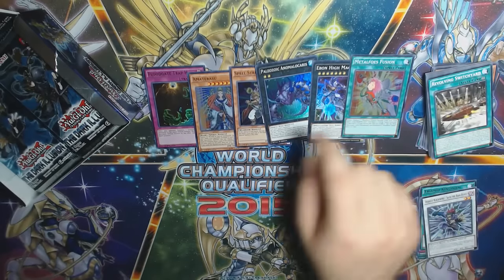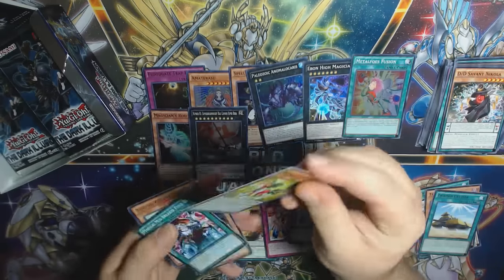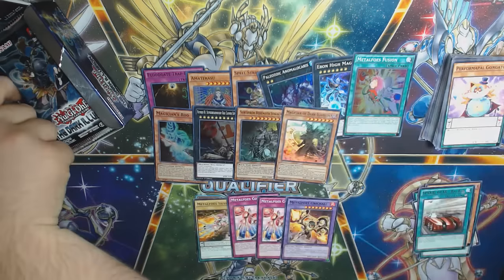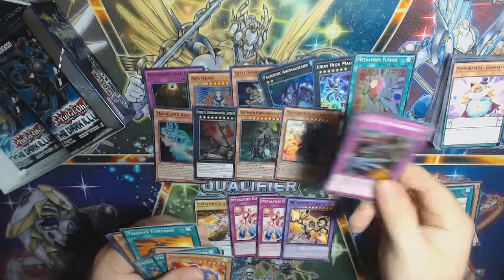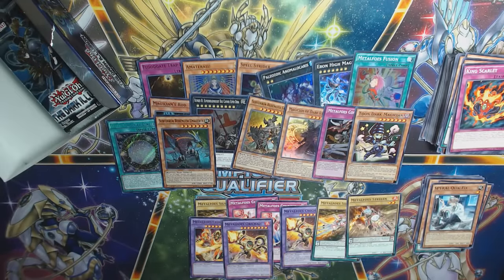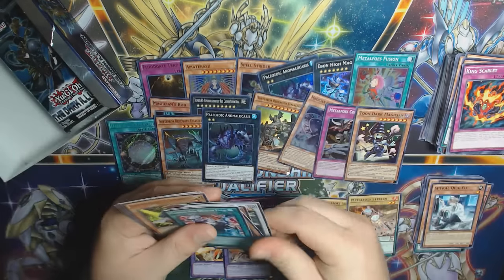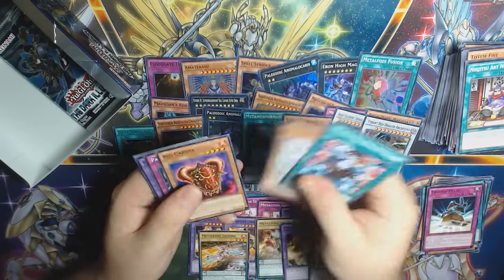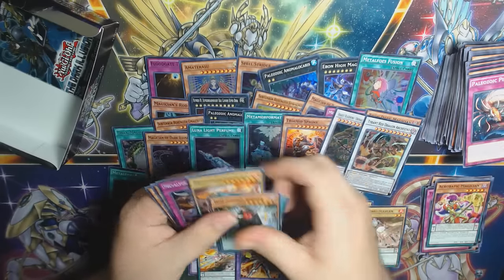The Dark Illusions (TDIL) Box Opening #1 - 8/5/2016